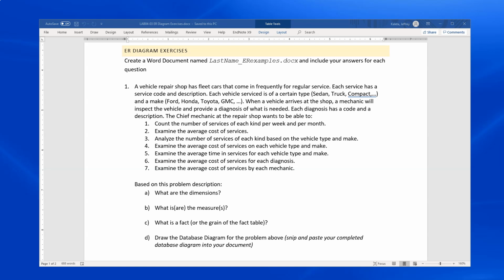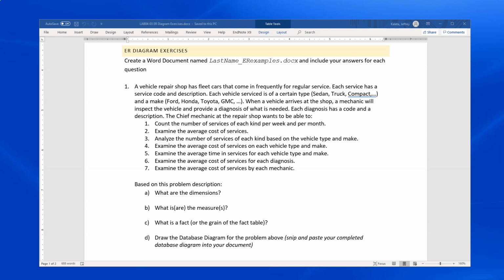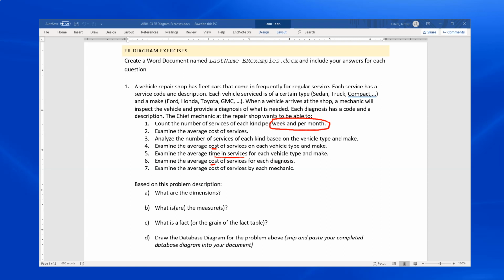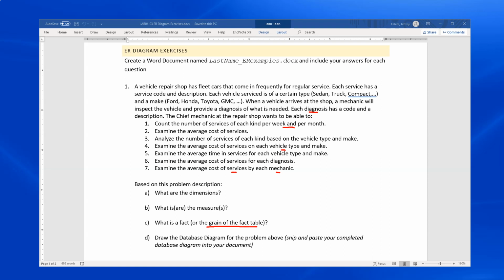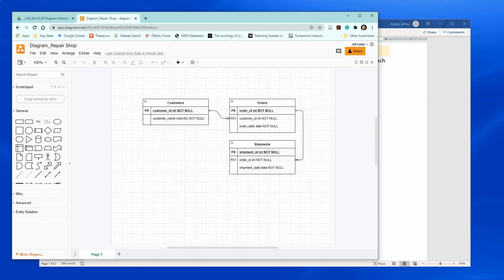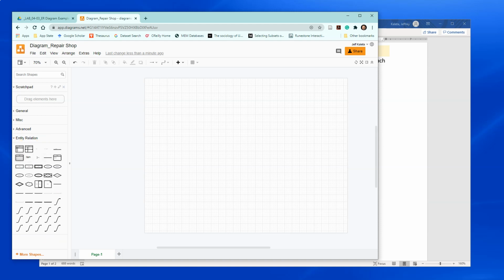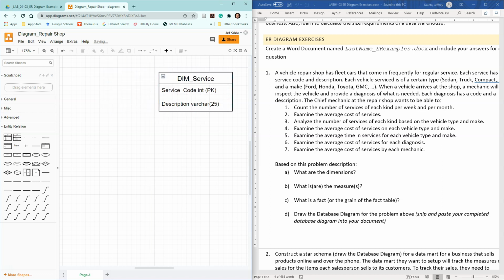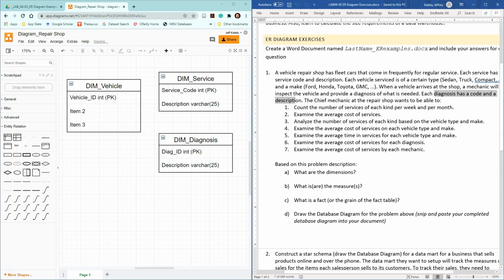CIS3060 - LAB 03-03 - Dimensional Modeling part 2